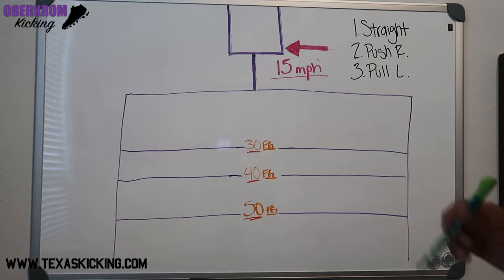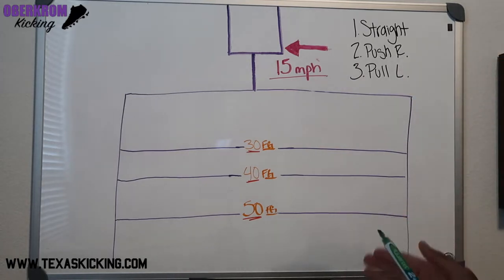How Kickers Should Play the WIND!!!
Wind is one of the most important factors while kicking a FG. Watch this video to get a better understanding on how to handle wind to make more kicks!

to learn more about what we do. Our next camp is at AT&T stadium Jan 4 2020. I hope to see you there!!

Track: Freestyle Type Beat - "Meow" | Free Type Beat | Rap Beats | Pleur